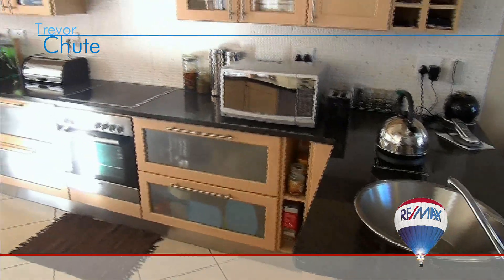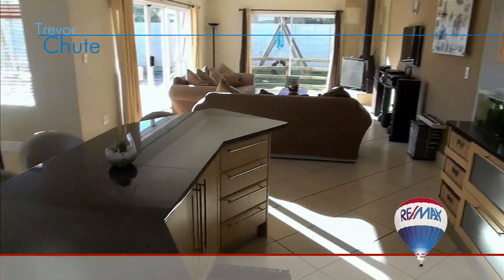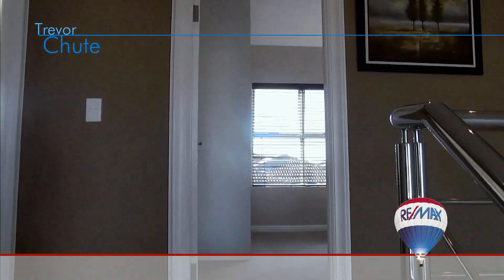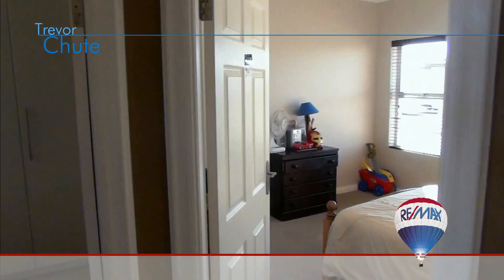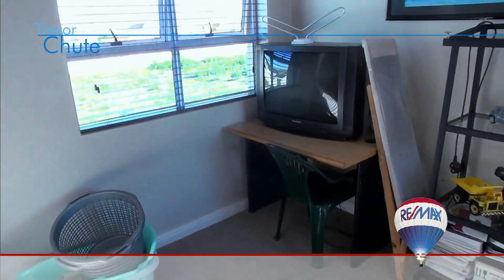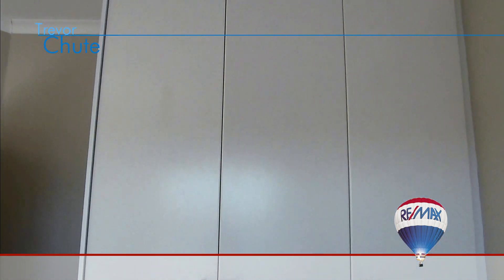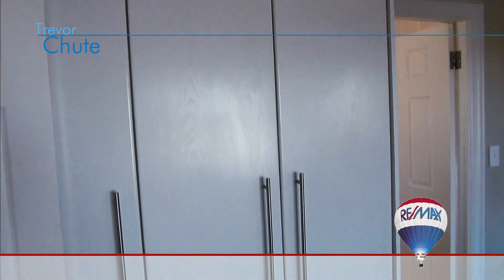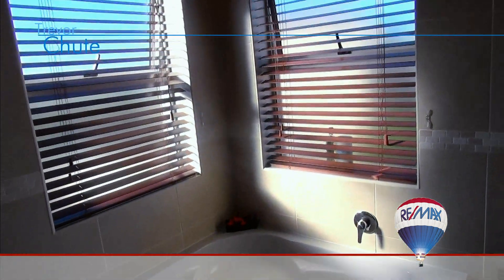Blaauwberg Property for Sale - Remax Property Associates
Presidential Panache property for sale from Remax Property Associates.
Set in the most affluent address, this elegant Ambassodorial home sets the benchmark in sensational home curb appeal and architectural sophistication.